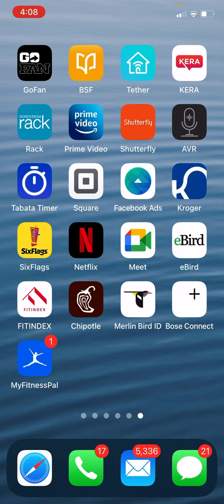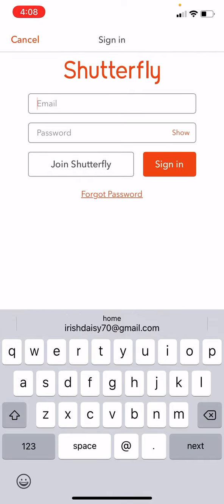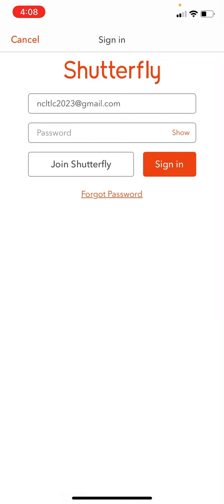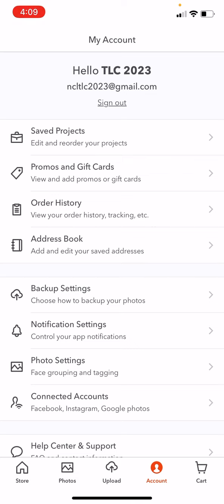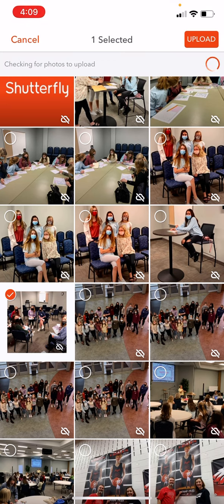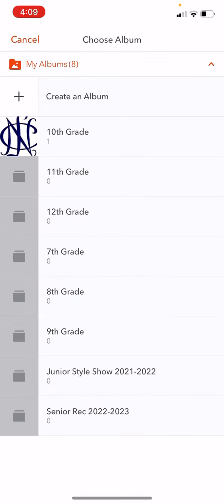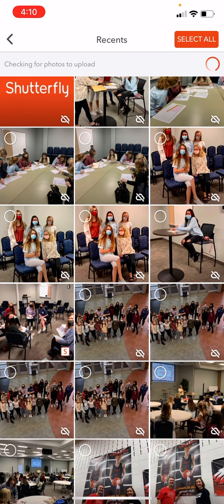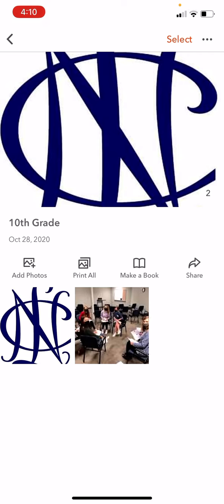How To Use the Shutterfly app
Step-by-step instructions on how to upload photos to your daughter’s class Shutterfly account.